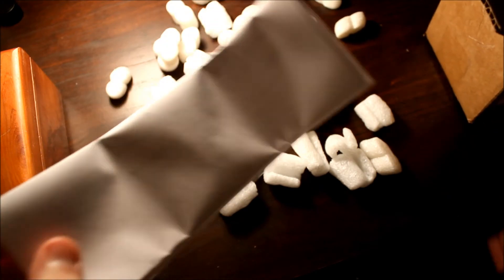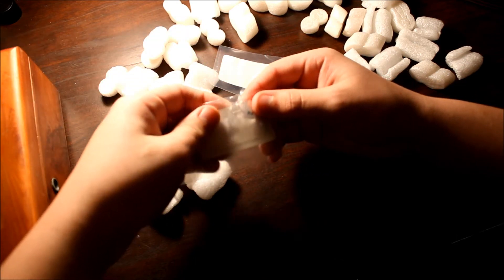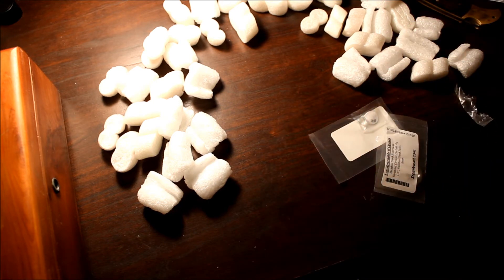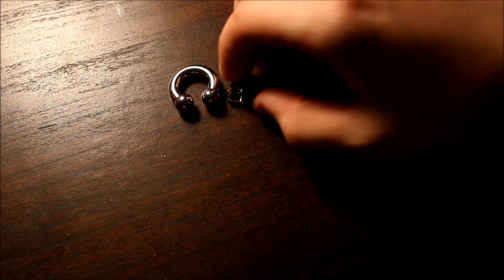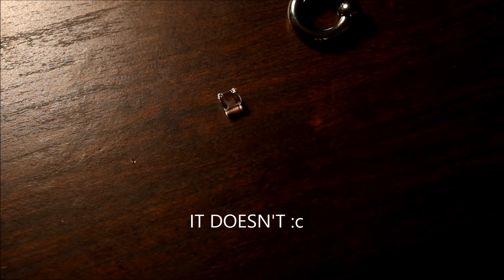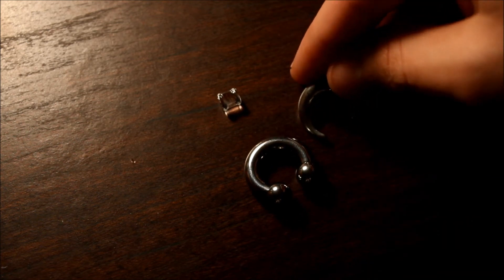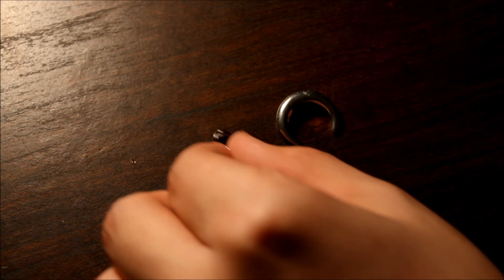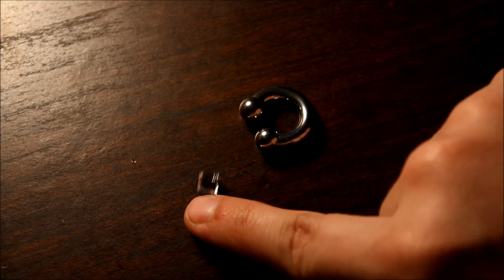Micro Flare Septum Plug / 1/2" Wearable Circular Barbell / Unboxing!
Hope you guys enjoyed! Both of these items were purchased over at steelnavel.com :)